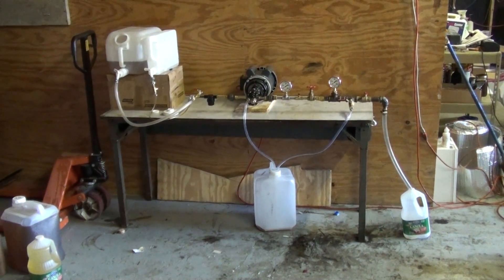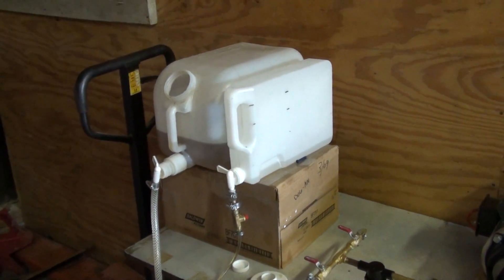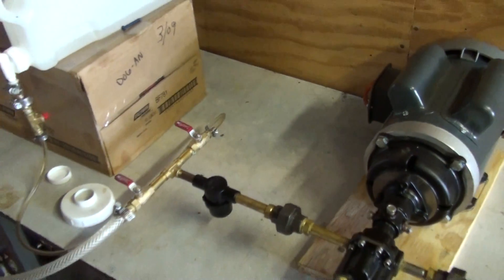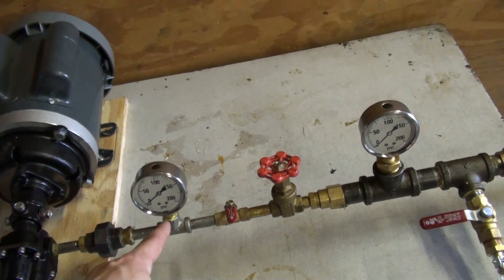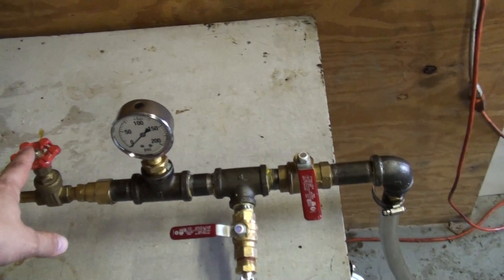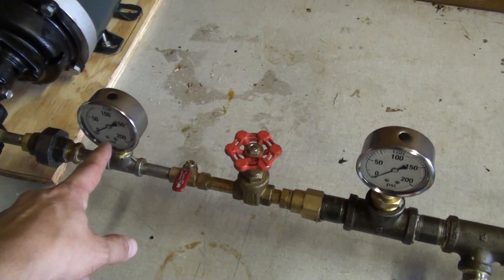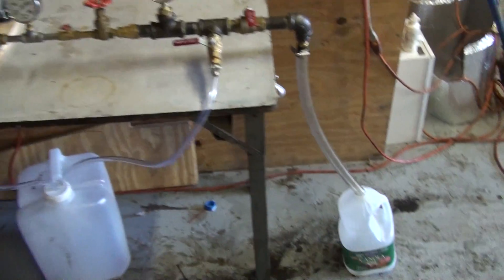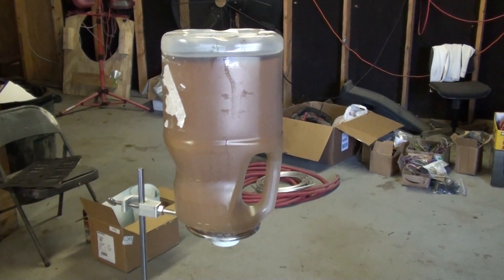Redesigned Cavitation System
After building a hydrodynamic cavitation system for biodiesel production using a custom made orifice plate, we eliminated the orifice plate in favor of a much simpler gate valve. This video walks through the system as it was rebuilt.